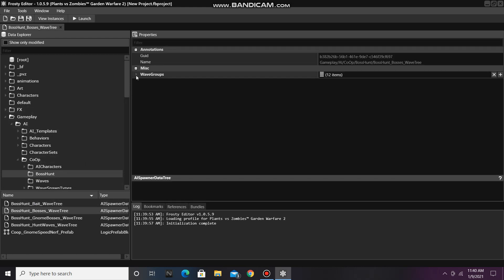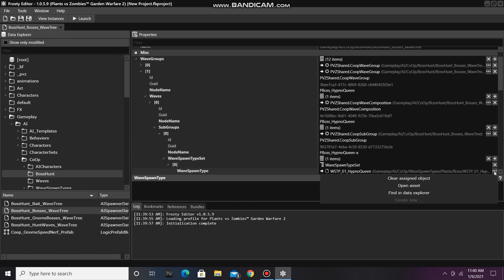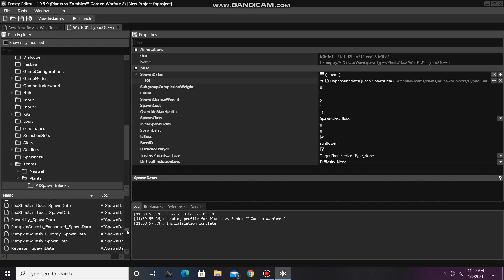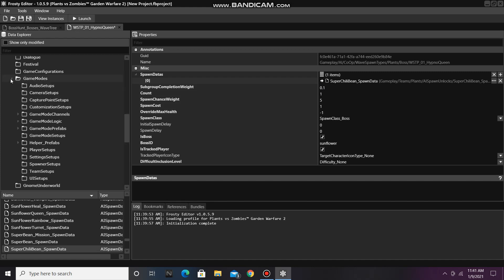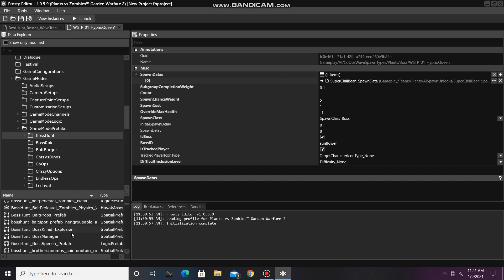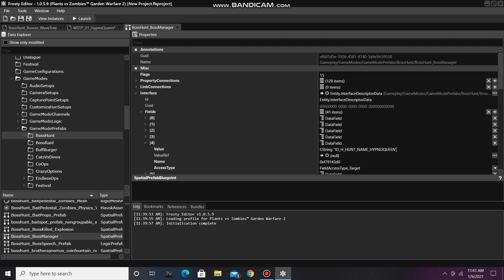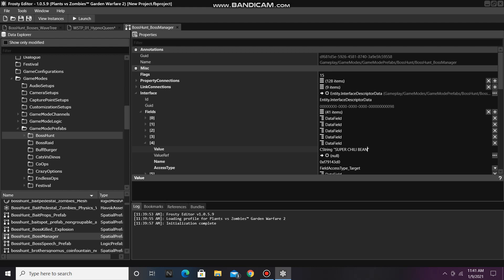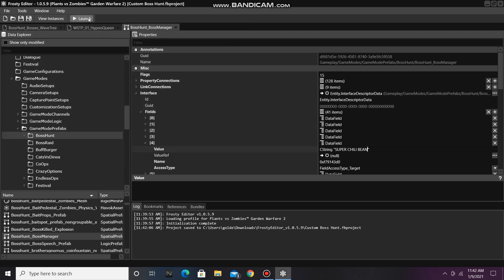Frosty Editor Tutorial #15: How to Edit Boss Hunts in Plants vs. Zombies GW2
This video will show you how to edit Boss Hunts in Plants vs. Zombies: Garden Warfare 2 using Frosty Editor.